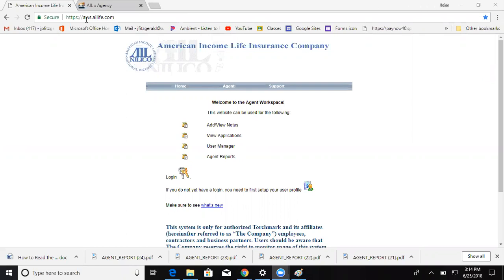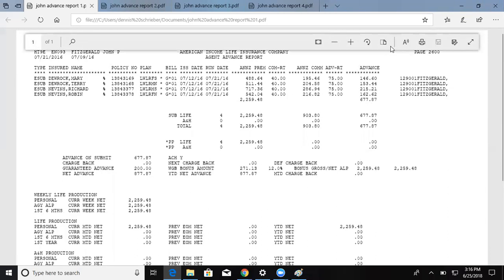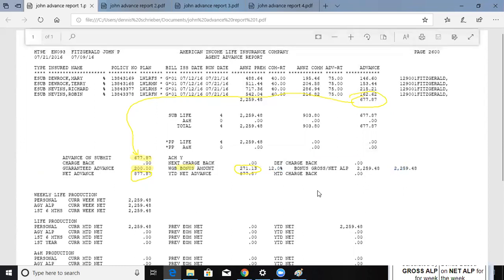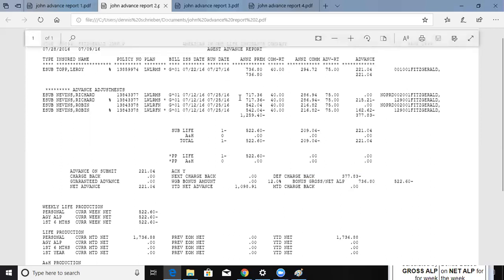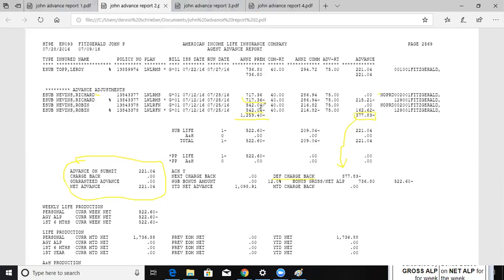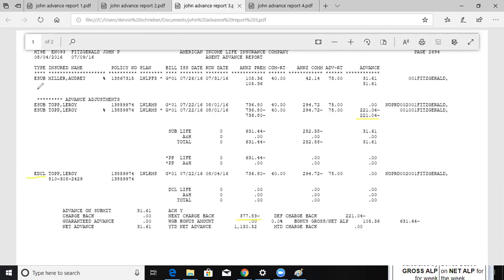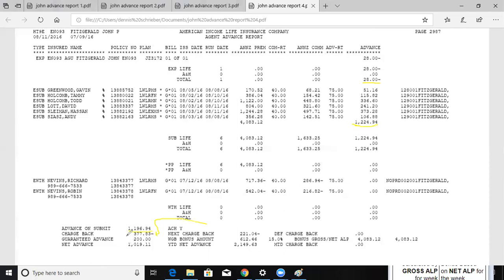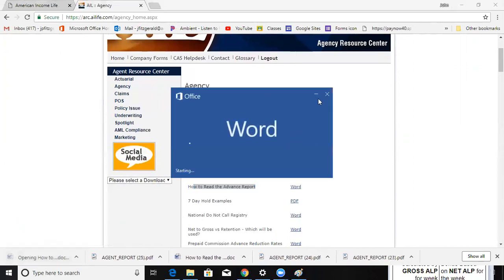Advance Reports 101